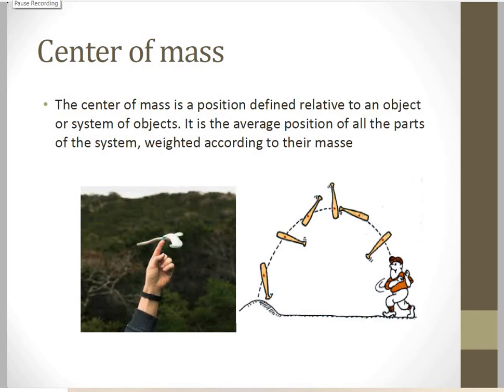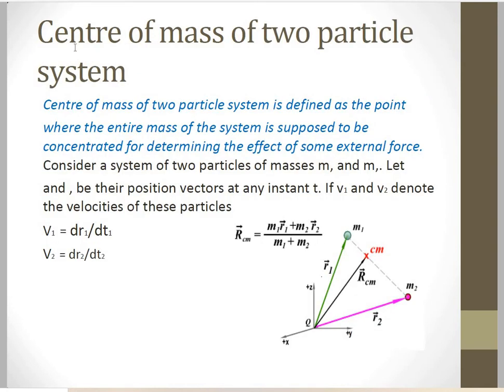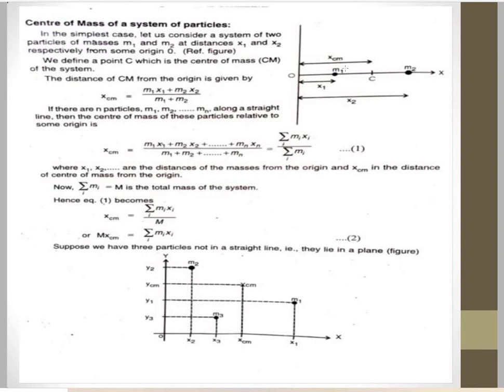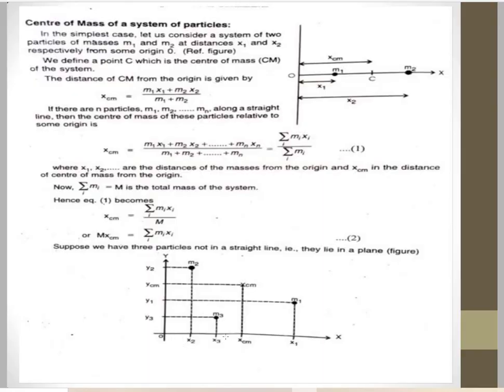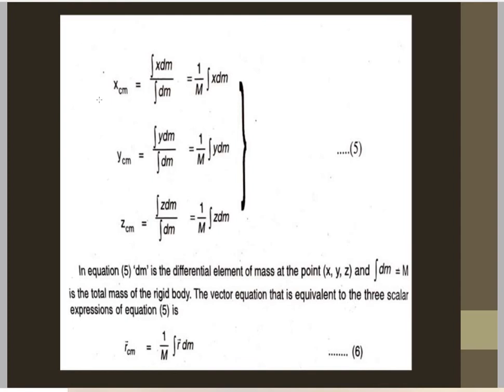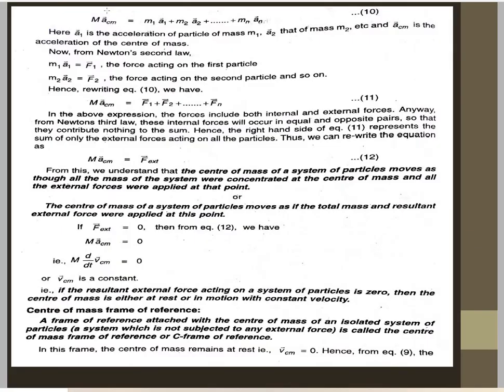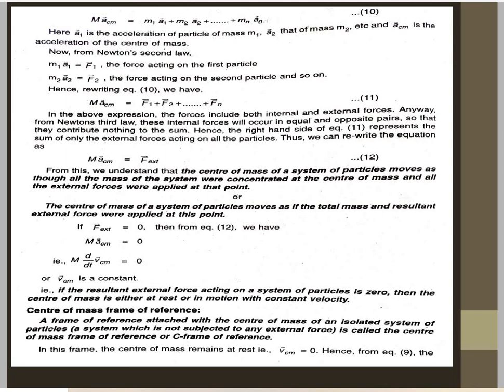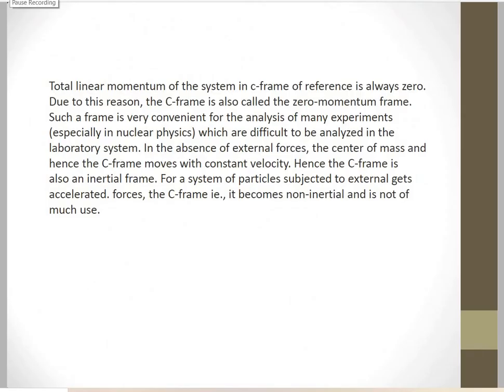Centre of mass concept lecture 11